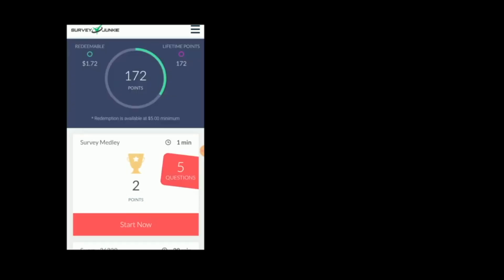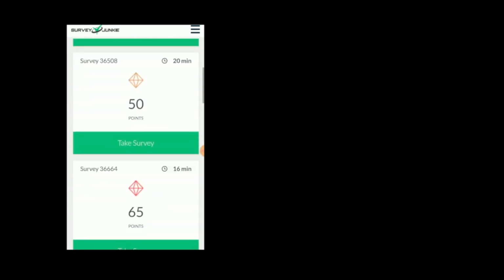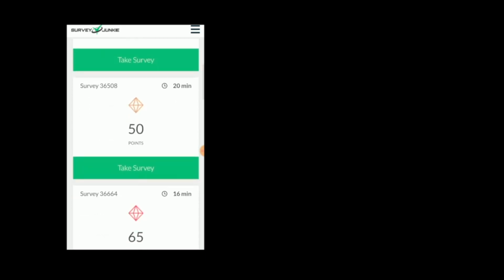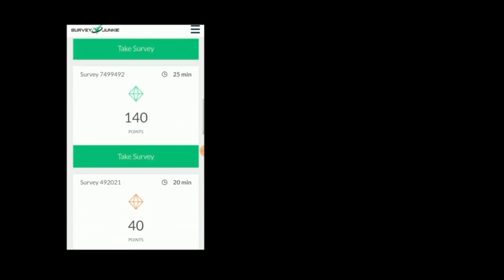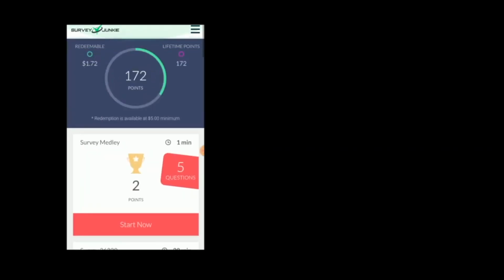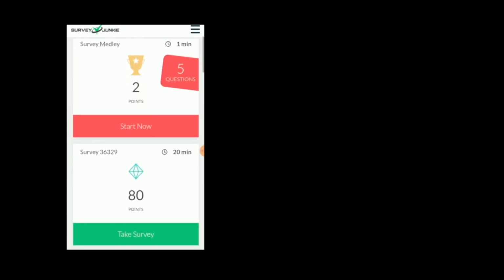I Did Survey Junkie For One Hour And Made $_______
⭐️Download SurveyJunkie!⭐️

⭐️Signup For Solo and Get $15 When You Link Your Gig Account ⭐️

⭐️ Signup to be a Lyft Driver and get a Signup Bonus/Guarantee up to $3,500 ⭐️

⭐️ Signup for Buckle Car Insurance And Get $20 For Getting a FREE Quote ⭐️

⭐️Current Lyft Drivers Can Now Get a Extra Bonus If You've Taken a Break⭐️

⭐️ Rent a Car For Rideshare or Food Delivery ⭐️

Rideshare Professor
Dustin is Driving
Rideshare Revolution